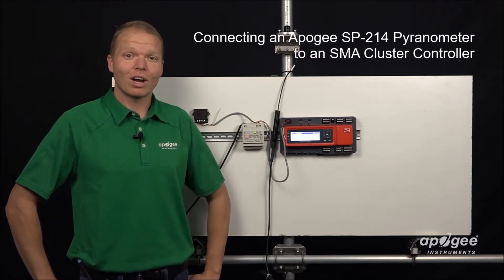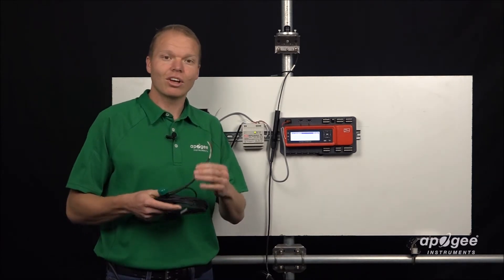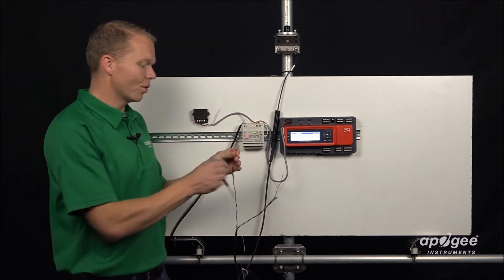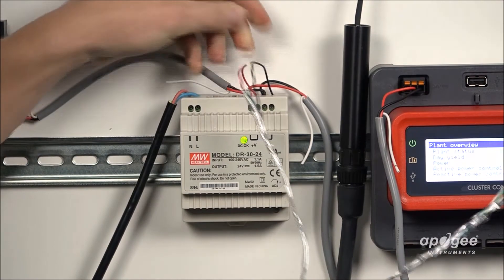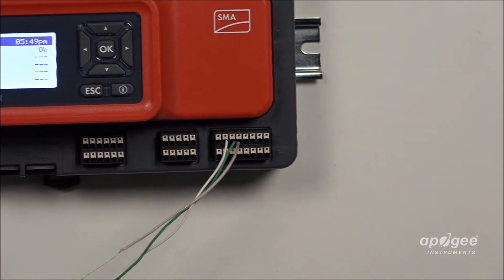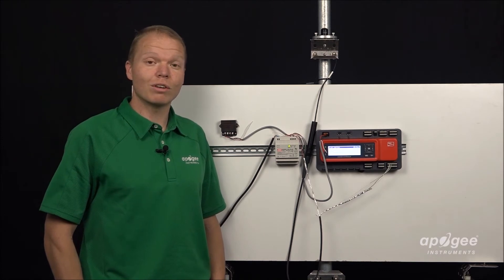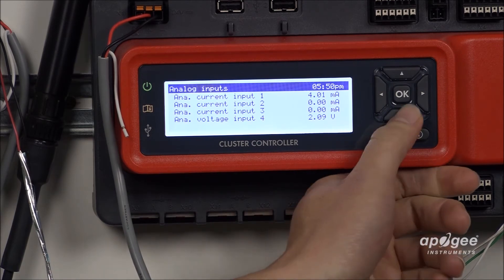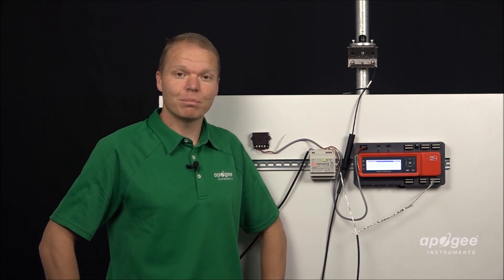How To Connect a Pyranometer to an SMA Cluster Controller- SP-214 Pyranometer Apogee Instruments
This brief instructional video from Apogee Instruments showing the how to quickly and easily connect an Apogee SP-214 pyranometer serial numbers 9897 and below to an SMA cluster controller. In just a few steps, you will have your SP-214 connected and setup for your SMA cluster controller, and ready to read measurements!

VIDEO CONTENT

00:17 SP-214 Pyranometer – Apogee’s SP-214 pyranometer senses the irradiance available from the sun in watts per meter squared.

STEP 1: WIRING THE SENSOR

00:36 Connecting to Power Supply - The sensor has a 4-inch pigtail to connect and requires a 24 volt power supply. The red wire from the sensor will go into the positive on the power supply and the black wire from the sensor will go in the negative.

01:35 Connecting to the SMA Controller – On X8 and the top row, the whit wire from the sensor will go in A2, the green wire from the sensor will go in A3, and the clear wire will go in A4.

STEP 2: CHANGE THE INSULATION CURVE

02:13 This is done through the user interface for the SMA cluster controller. Once you have that interface pulled up on your computer navigate to meteorology, then environmental, then irradiance sensor, then characteristic curve. Once you are there change it to 0 to 1250 watt per meter square.